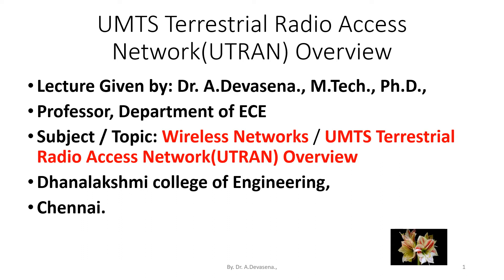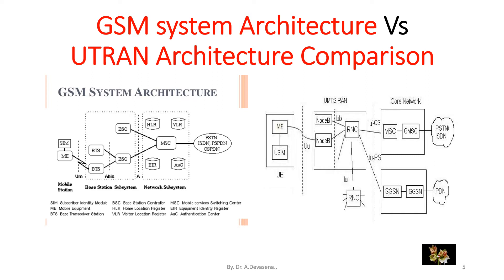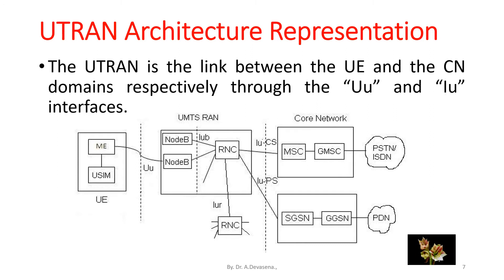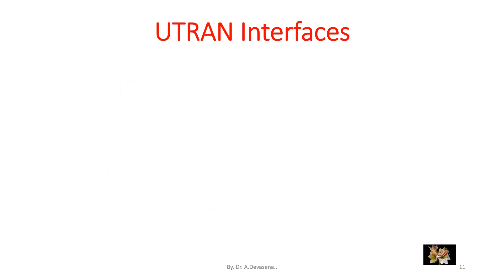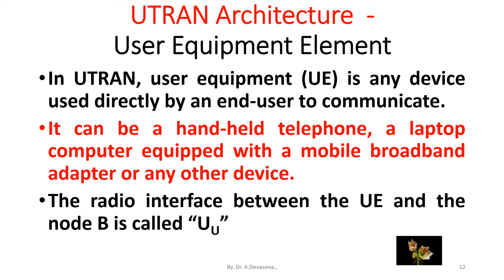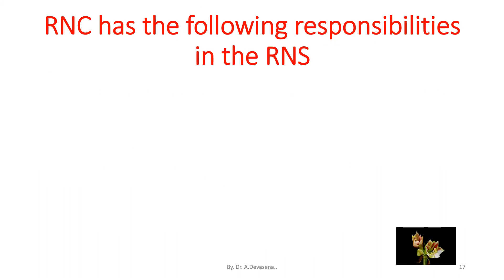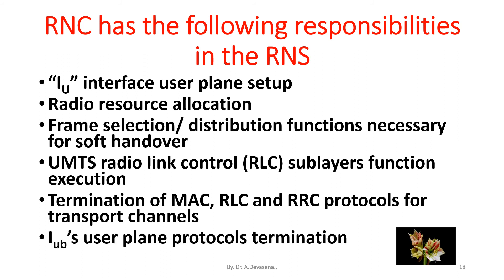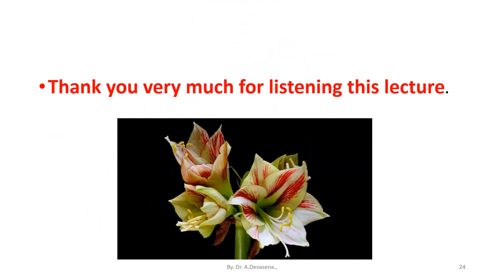UTRAN ARCHITECTURE an OVERVIEW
UTRAN is a collective term for the network and equipment that connects mobile handsets to the public telephone network or the internet.
This communication network commonly referred to as 3G ( for 3rd Generation Wireless Mobile Communication Technology), can carry many traffic types from Real time Circuited Switched (CS) to IP based Packet Switched (PS).
The UTRAN allows connectivity between the UE and the core network.
Compared to the GSM network architecture, the Radio Access Network of UMTS, called the UTRAN ( Universal Terrestrial Radio Access Network) constitutes the main innovation, and allows data and signaling traffic exchange between User Equipment (UE) and Core Network (CN).
It handles the allocation and withdrawal of radio bearers required for the traffic support on the radio interface and controls some functions related to UE mobility and network access.
It contains the base stations, which are called                    Node B’s and Radio Network controllers (RNCs) which make up the UMTS Radio Access Network.
The UTRAN is the link between the UE and the CN domains respectively through the “Uu” and “Iu” interfaces.
In cellular telephone communications, the air interface is the radio-frequency portion of the circuit between the cellular phone set or wireless modem (usually portable or mobile) and the active base station.
The logical connections between the network elements are known as interfaces.
The UTRAN architecture can be divided into three main elements.
User Equipment (UE)
Radio Network Subsystem (RNS)
Core Network (CN)
The interface between the RNC and the Circuit Switched Core Network (CS-CN) is called Iu-CS
and between the RNC and the Packet Switched Core Network is called Iu-PS.
Other interfaces include Iub (between the RNC and the Node B) and Iur (between RNCs in the same network).
 Iu interfaces carry user traffic (such as voice or data) as well as control information.
In UTRAN, user equipment (UE) is any device used directly by an end-user to communicate.
It can be a hand-held telephone, a laptop computer equipped with a mobile broadband adapter or any other device.
The radio interface between the UE and the node B is called “UU”
functionality of user equipment:
User equipment can handle the following tasks towards the core network:
Mobility Management
Call Control
Session Management
Identity Management
The RNS also known as UMTS radio access network, UTRAN is the equivalent of the previous base station subsystem or BSS in GSM.
It provides and manages the air interface for the overall network.
A RNS is in its turn composed of one Radio Network controller (RNC) and one or several node Bs controlled via “Iub” interface
The RNS has two main logical elements: Node B and an RNC.
The RNS is responsible for the radio resources and transmission / reception in a set of cells.
A cell (sector) is one coverage area served by a broadcast channel.
A RNC is responsible for the use and allocation of all the radio resources of the RNS to which it belongs.
It can also handles the user voice and packet data traffic.
It can perform the necessary action to access the radio bearers on the user data streams.
Intra UTRAN handover
Frame synchronization
Radio resource management
Macro diversity combining/ splitting of “Iub” data streams
Outer loop power control
“IU” interface user plane setup
Radio resource allocation
Frame selection/ distribution functions necessary for soft handover
UMTS radio link control (RLC) sublayers function execution
Termination of MAC, RLC and RRC protocols for transport channels
Iub’s user plane protocols termination
Node B is the exchange node between the UTRAN and all the UEs located in the cell or sectors covered by node B.
It mainly assures physical layer functions such as interleaving, channel coding and decoding, rate matching, spreading QPSK modulation etc.
A node B is responsible for radio transmission and reception in one or more cells to/ from the user equipment (UE)
Radio transmission and reception handling
Transmission of “Iub” interface from RNC
Involved in the mobility management
Termination of MAC protocol for transport channels
Inner and open power control
Radio channel coding/decoding
Macro diversity combining/ splitting of data streams from its cells
Termination of “Uu” interface from User Equipment (UE)
Frequency and time synchronization
Power weighting and combining of physical channels
Multiplexing of transport channels and demultiplexing of coded composite transport channels.
Error detection on transport channels and indication to higher layers.